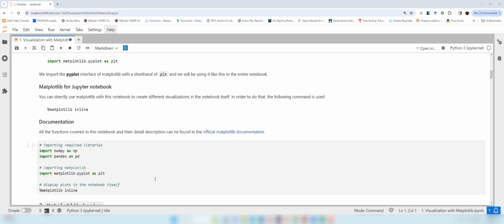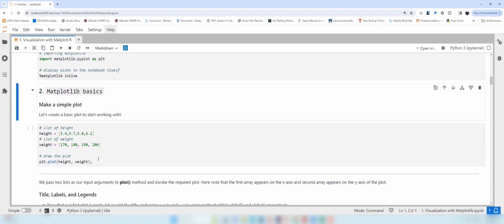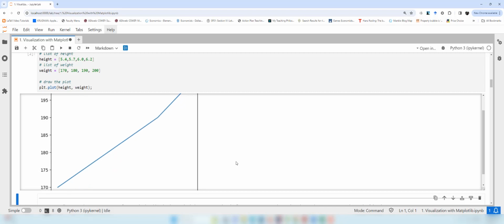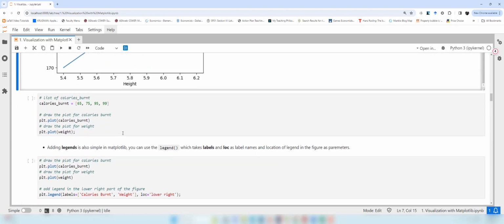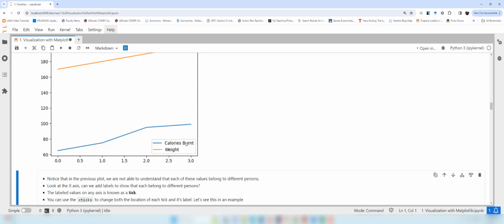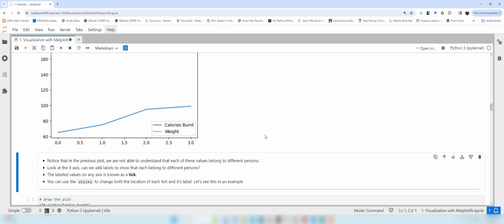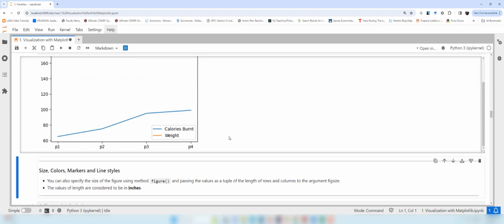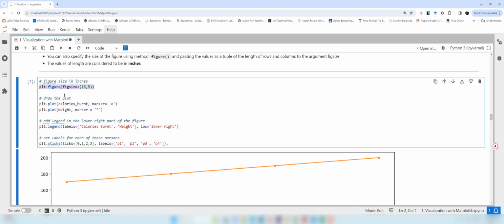Basics of Matplotlib Part I